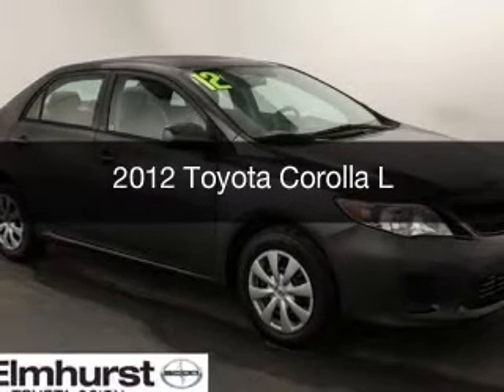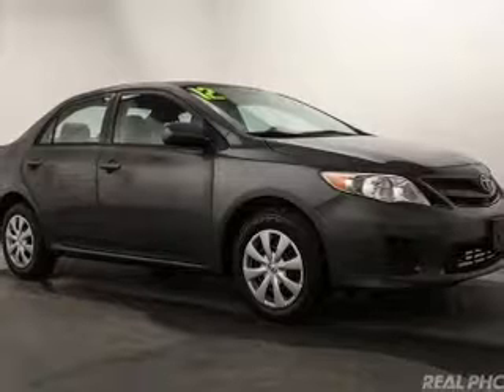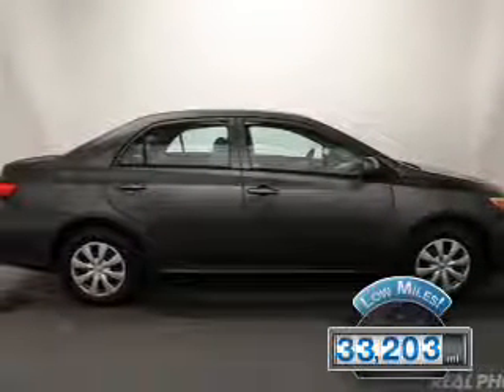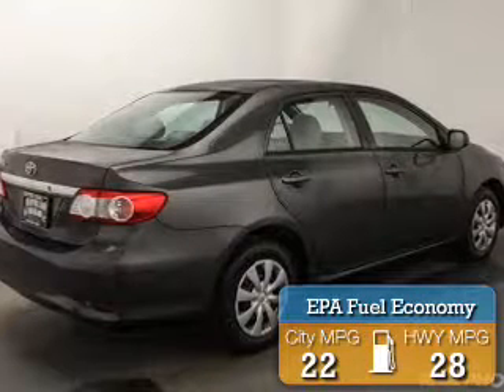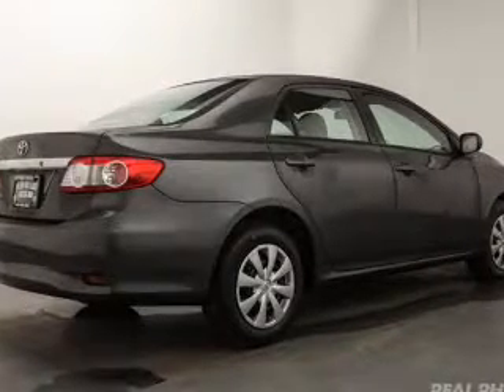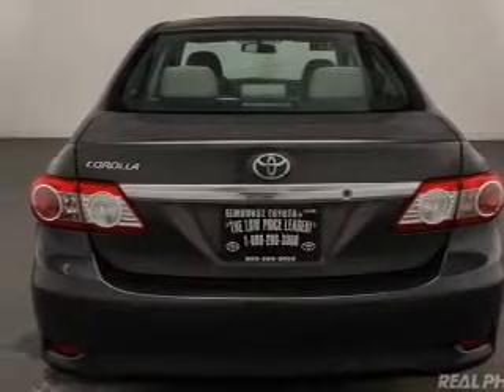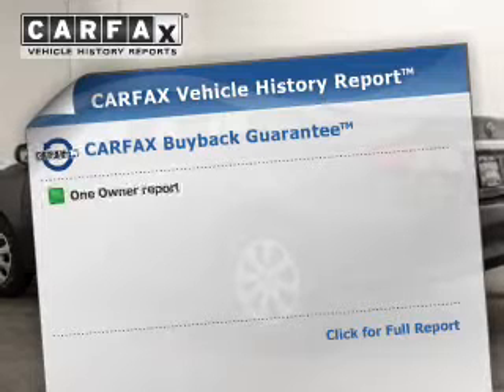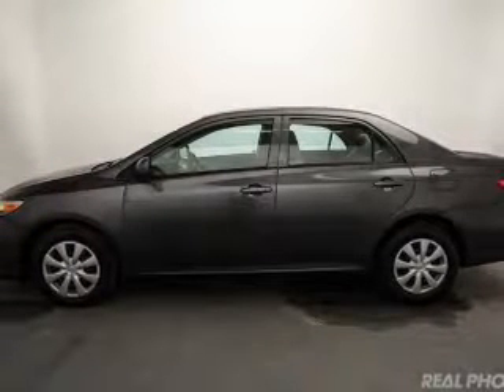2012 Toyota Corolla - At Elmhurst Illinois Toyota Dealer Elmhurst Toyota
Year: 2012
Make: Toyota
Model: Corolla
Trim: L
Engine: 1.8 liter inline 4 cylinder 16 valve
Transmission: 4-Speed Automatic
Color: Magnetic Gray Metallic
Mileage: 33203

Address:
440 W Lake St, Elmhurst, IL 6012